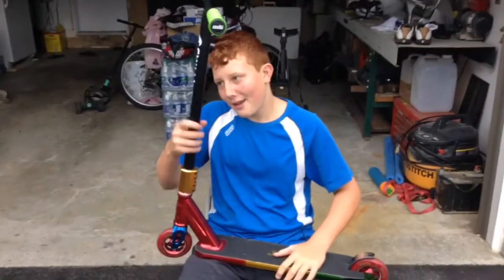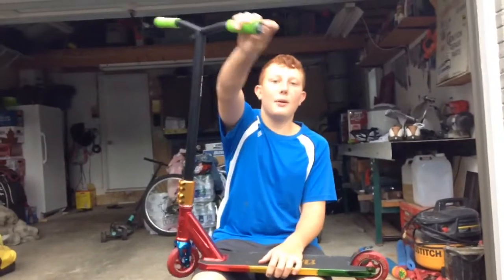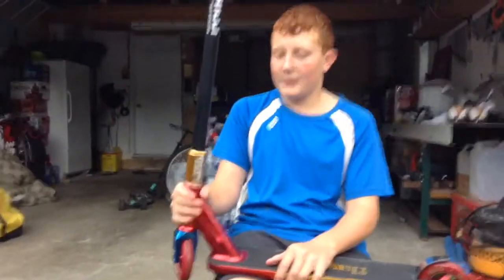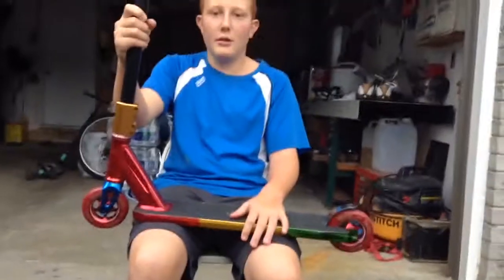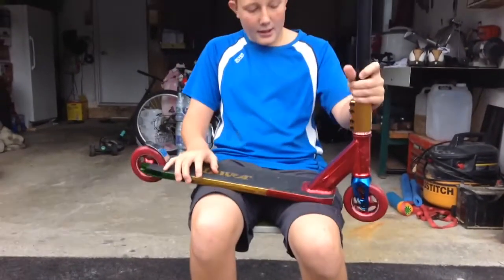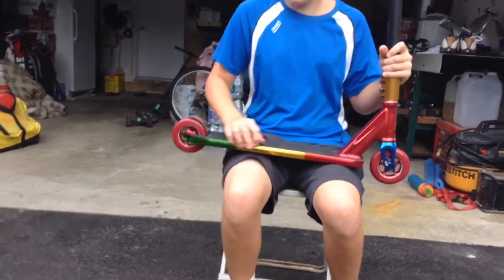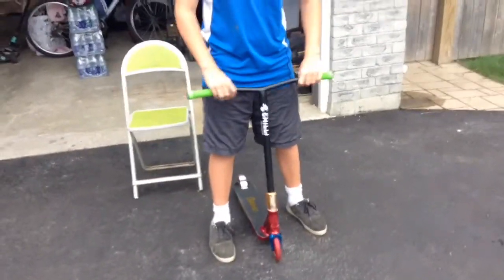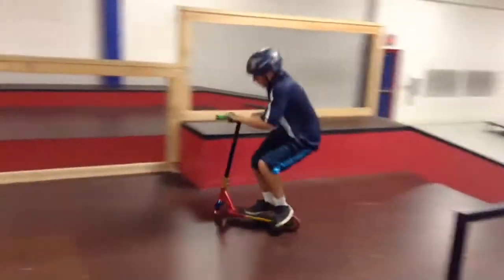Jake smith scooter check 2015